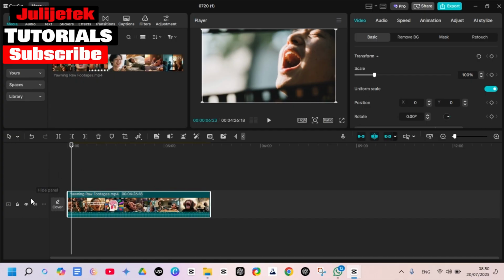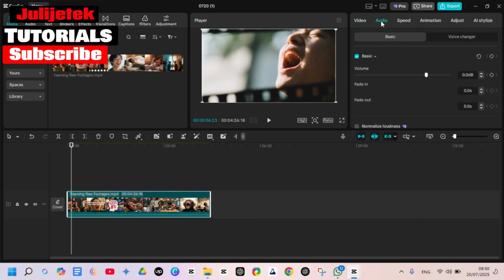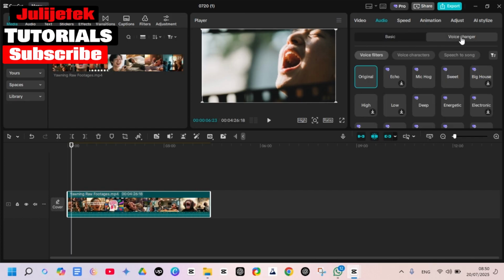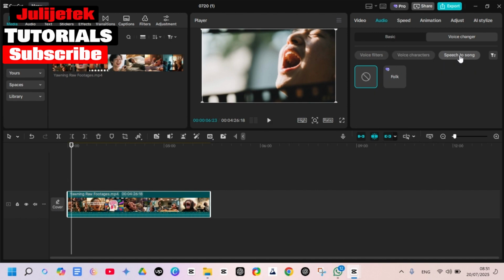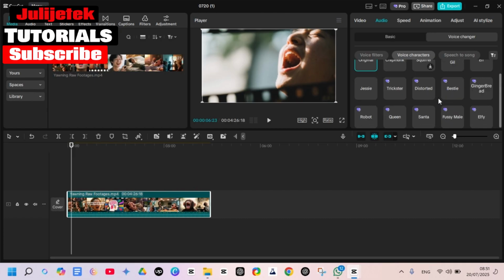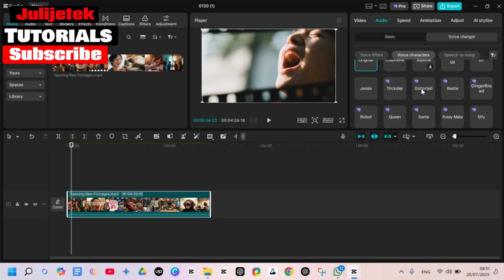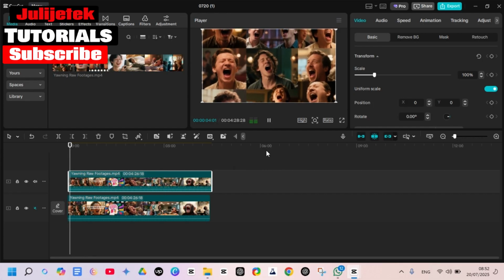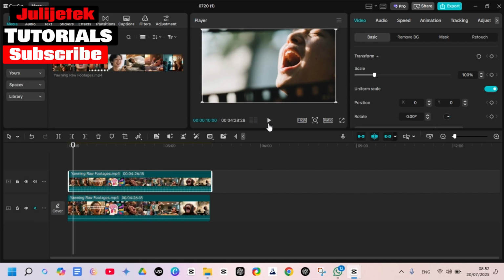How to Use FREE Voice Changer In Capcut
Learn exactly how to change your voice in CapCut with this easy-to-follow tutorial! Whether you want a robot voice, chipmunk, or any fun effect, we'll guide you step-by-step through CapCut's voice changer feature. Master audio effects and make your videos sound unique today! Perfect for TikTok, YouTube Shorts, and more. CapCutTutorial VoiceChanger CapCutTips VideoEditing"